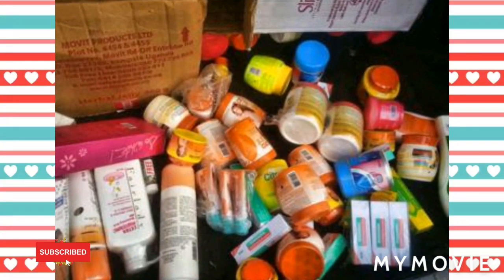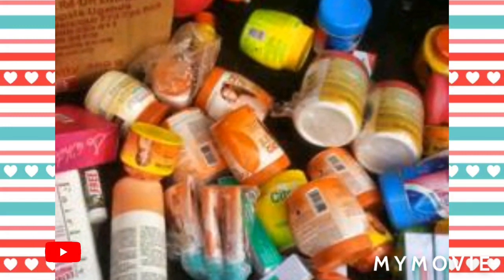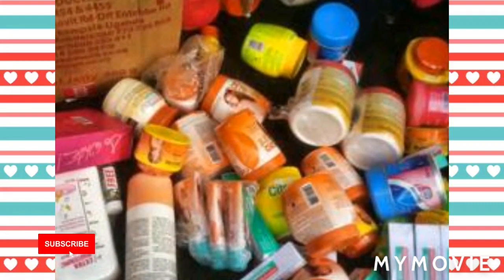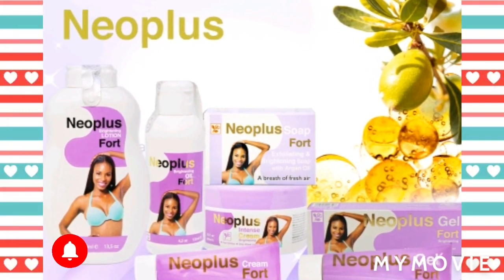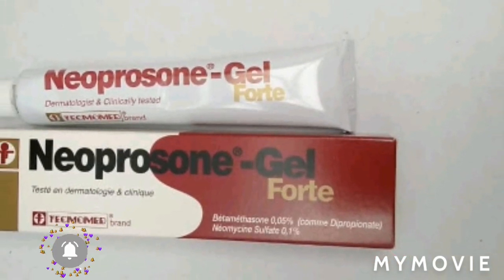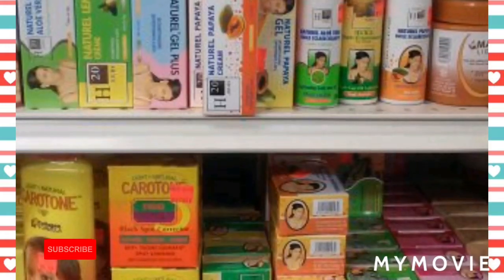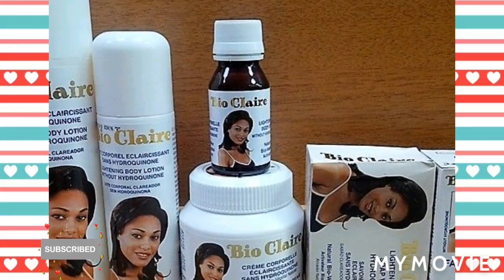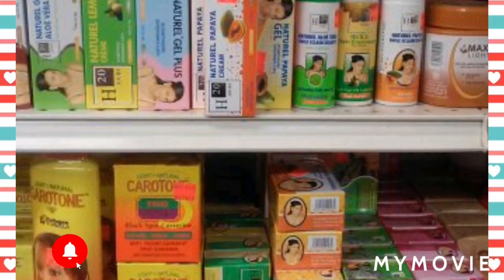5 best Bleaching Cream & gel in jamaica works in 3-5 days (Idole Bleaching Cream)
List of product I have available
Carotone Jar cream
Caro white jar cream
Milk protein gel
Bio Claire oil
Supreme lotion
Idole lotion
Tambrin Gel
New light
Ultra bright gel
Ultra bright cream
African clair formula
Supreme gel
Tambrin lotion
Tambrin jar cream
La bamakoise cream
La bamakoise Gel
Papaya Gel
Fair and White Gel
Pretty white lotion
Pretty white jar cream
Ct plus jar cream
Ct plus lotion
Maxi light jar cream
Maxi light lotion
Maxi light oil
Neoprosone oil
Ultra bright oil
New light oil
3 days magic gel
Neoprosone gel
Haloderm
Dermo Gel
Omic plus gel
Bio Claire lotion
Bio claire gel
Bio Claire jar cream
Sal res 2%
Hydrocortisone 1%
Carowhite oil
Carotone serum
Carotone black spot corrector
Tambrin soap
Bio Claire soap
Metasol cream
Metasol soap
Tomatine Gel
Carotis Gel
Idole GEL
Lighten up Gel
Paw paw lotion
Pretty white serum
Dermo plus lotion
Neoprosone lotion
Carro Brite tube
Neoplus cream
Neoplus gel
Neoprosone cream
Topmosol soap
Topmosol gel
Dolly lotion
Dolly gel
Crusader
White Secret lotion
White Secret jar cream

Notice:   do not 🚫 have a website so please do not purchase on any website if you see my videos on it

5 best skin lightening cream in jamaica works in 3-5 days.Most Jamaican bleachers use over-the-counter creams, many of them knockoffs imported from West Africa. Long-term use of one of the ingredients, hydroquinone, has long been linked to a disfiguring condition called ochronosis that causes a splotchy darkening of the skin.

Do Not Buy Any Fake Bleaching Cream Guys make sure you do your research!

🎗Cool Pc

🎗Budget Camera

🎗Galaxy A51

🎗apple ipods pro

🎗apple magic keybroad

🎗oneplus smartphone

🎗50 inch flatscreen tv

For the IDOLE
PLEASE GO AHEAD A SUPPORT MY ONLINE BUSINESS